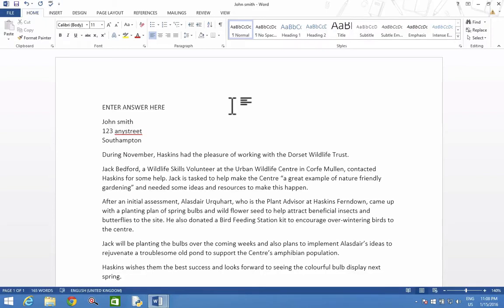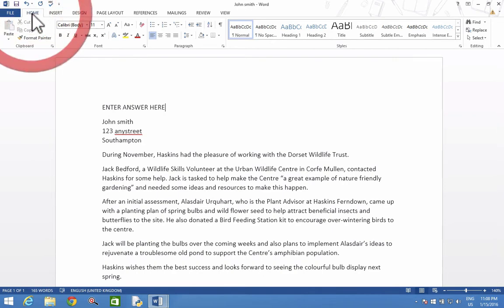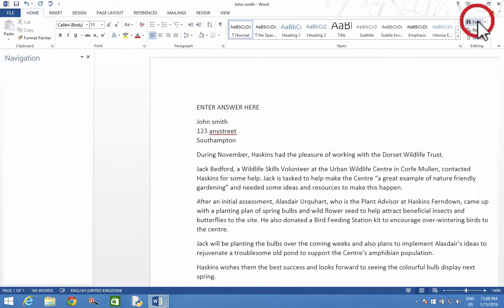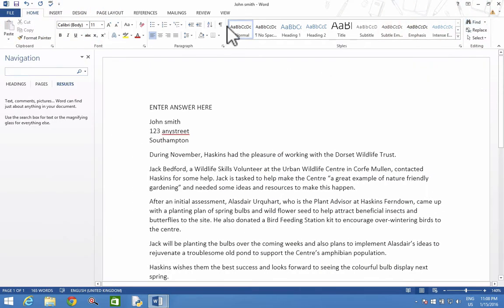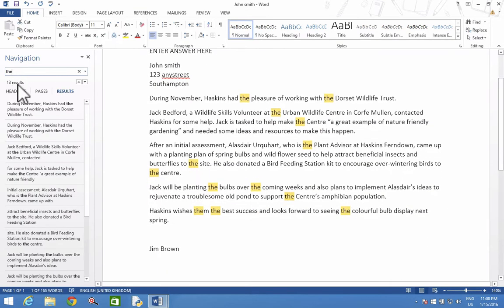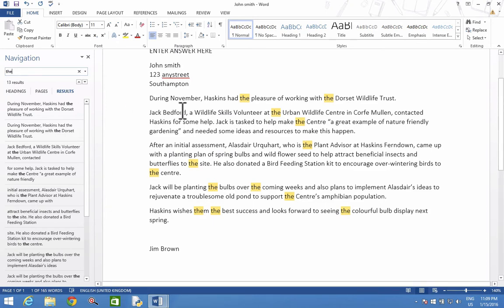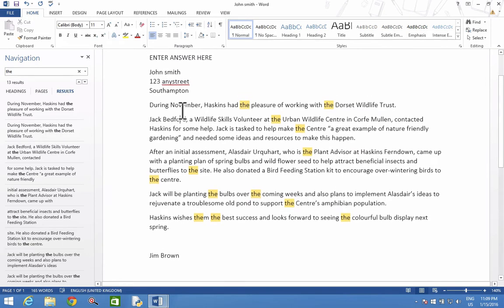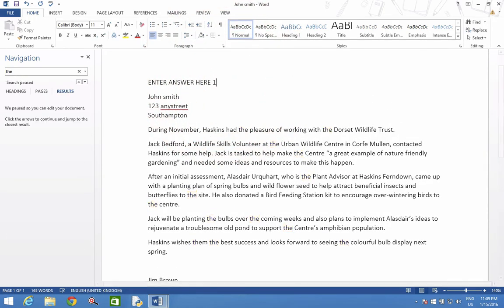8 Find a word